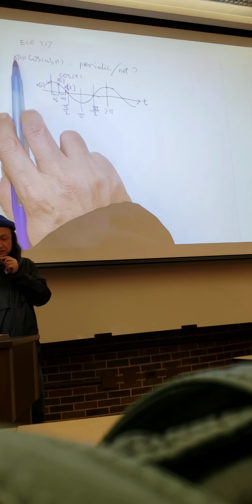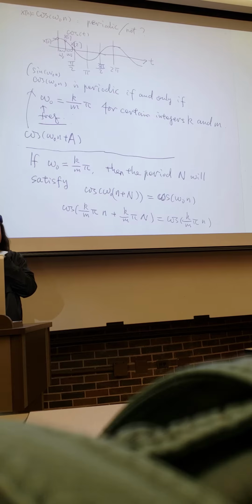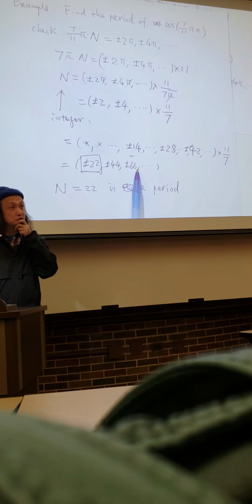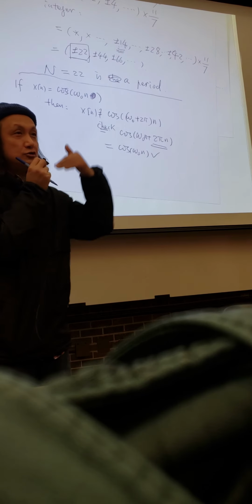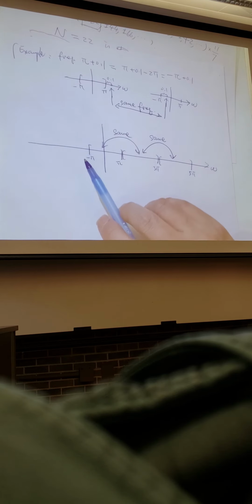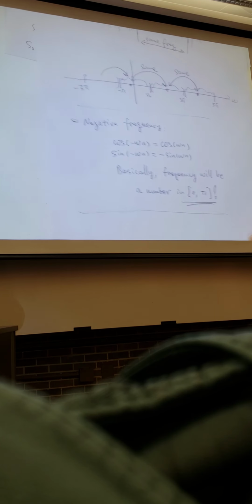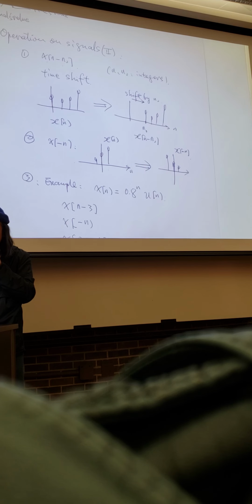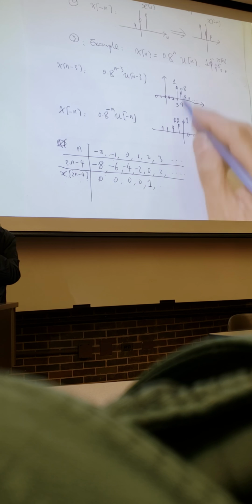ECE 317, 1-22-20, Part 1